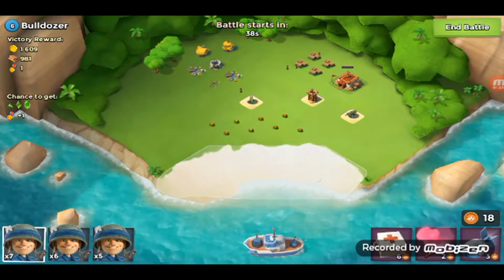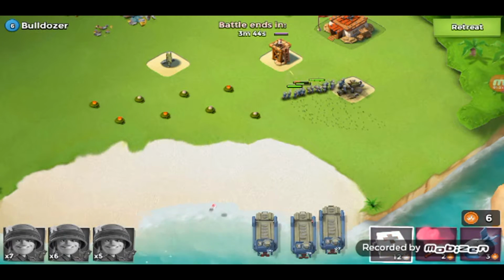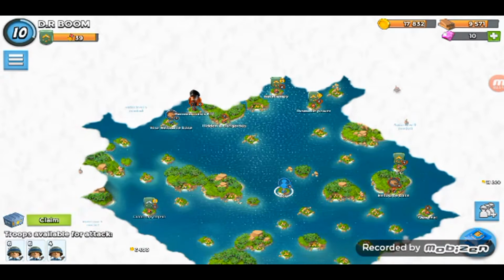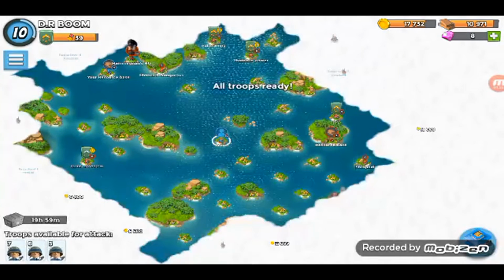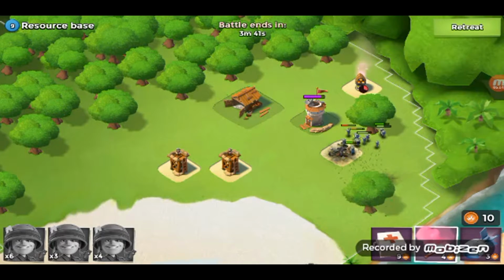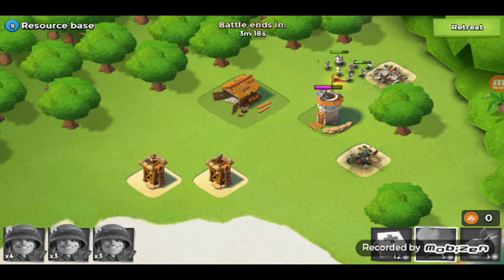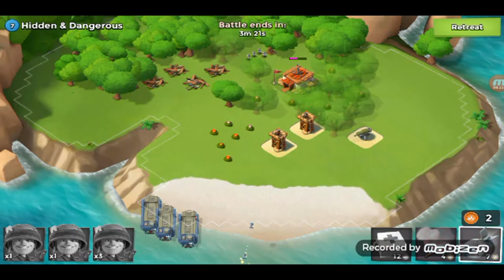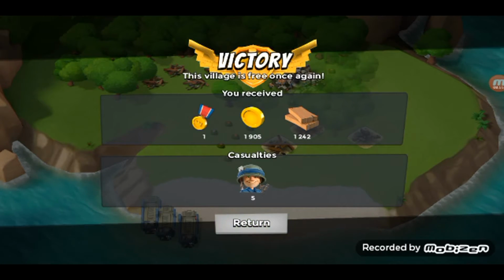boom beach (how to use healing and flares only.)